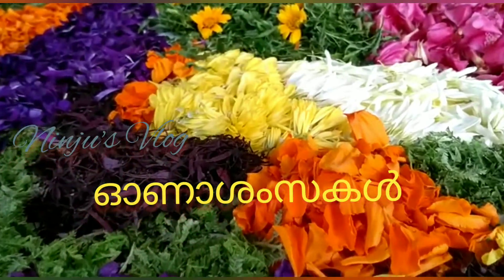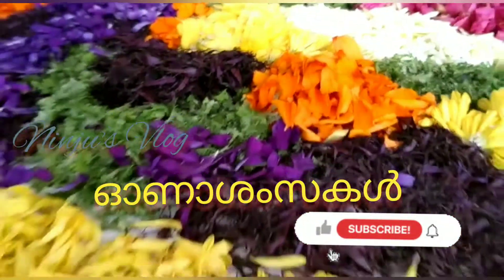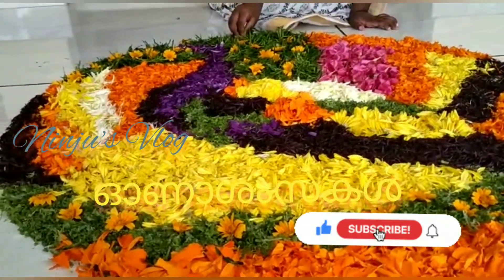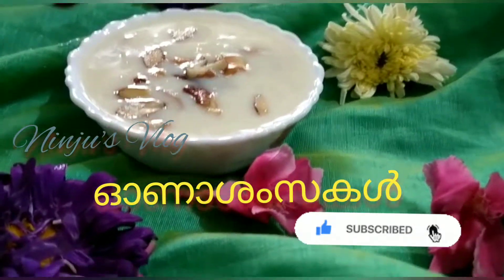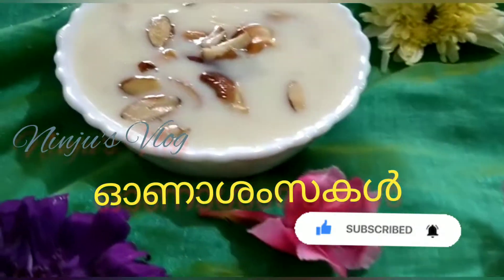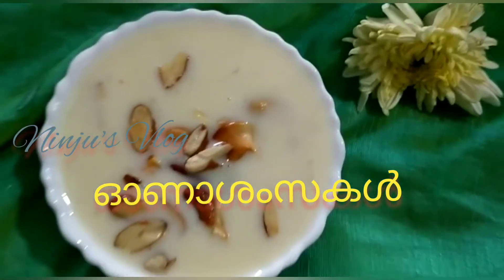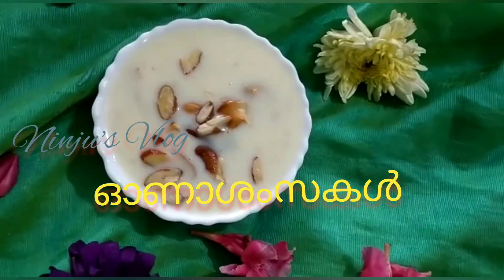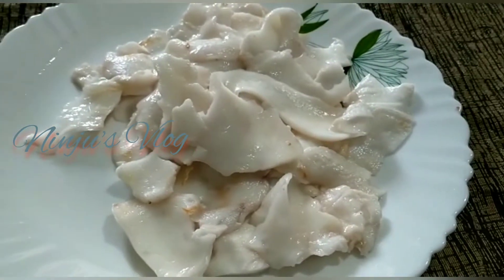ഉത്രാടം സ്പെഷ്യൽ ഇളനീർ പായസം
Tender coconut payasam
Ilaneer payasam
No codensed milk payasam